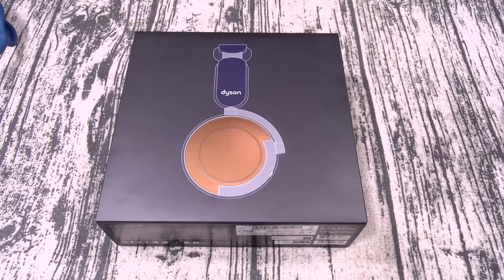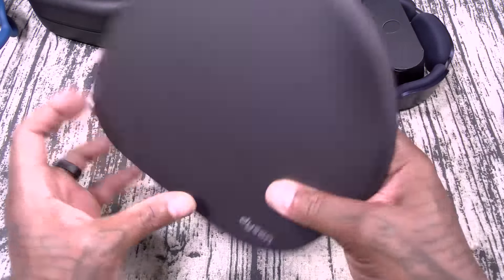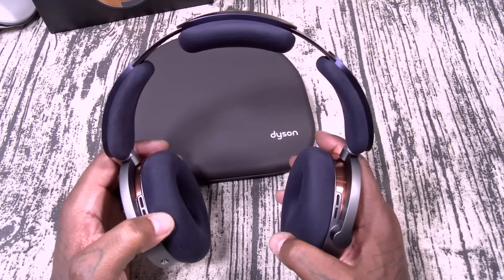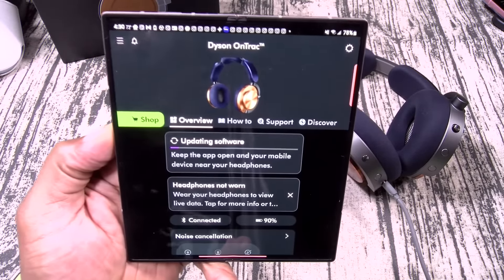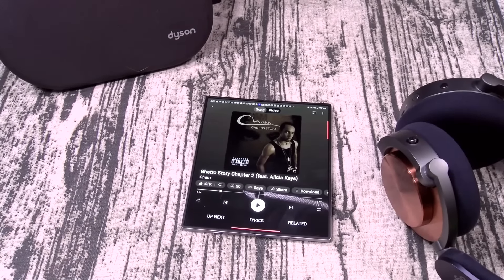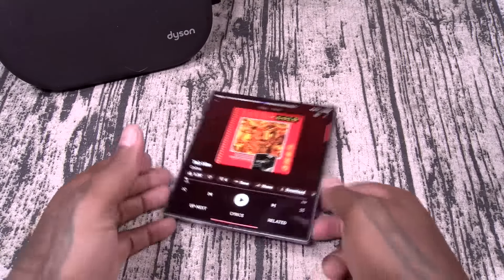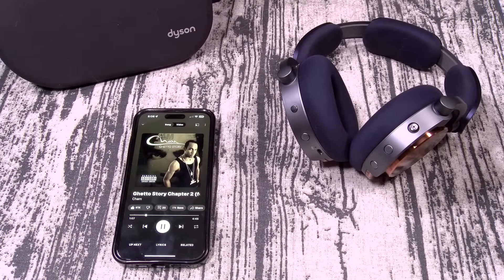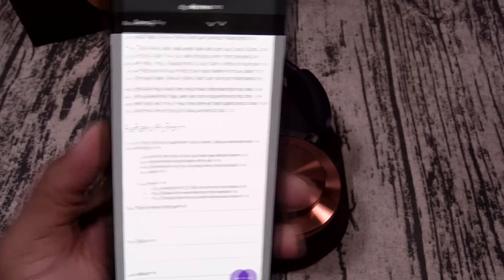Dyson OnTrac headphones - Why Dyson Should Stick To Vacuum Cleaners!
Dyson OnTrac headphones

PSN: FlossycarterFGC